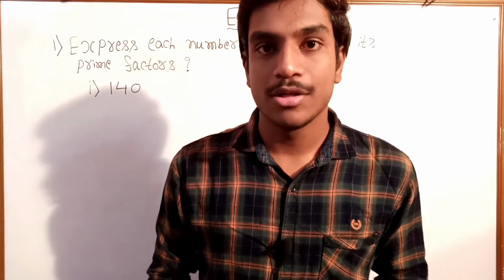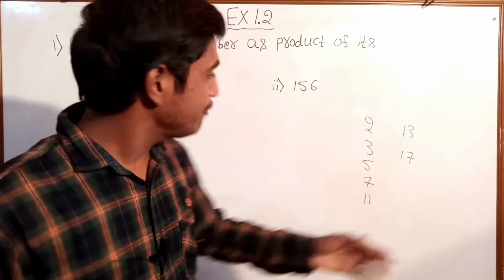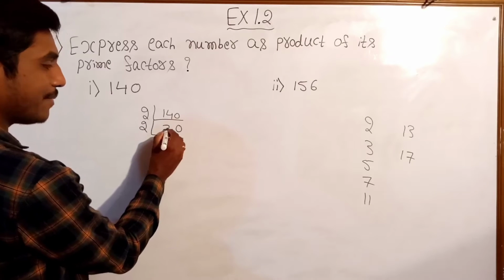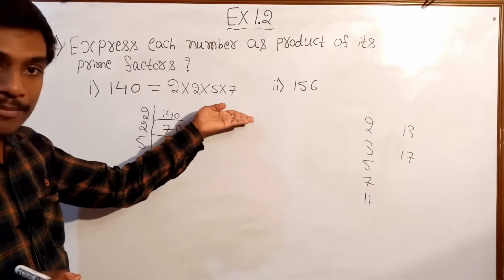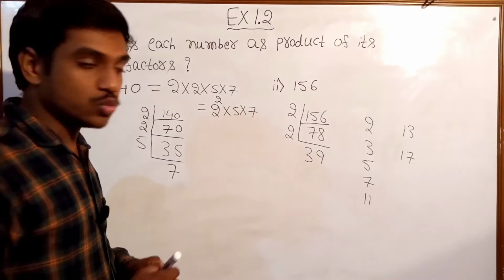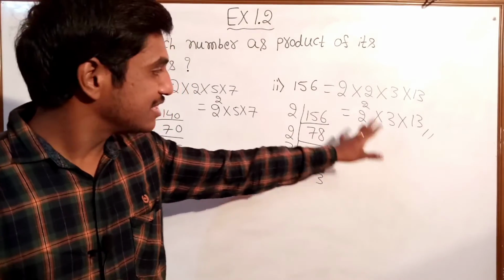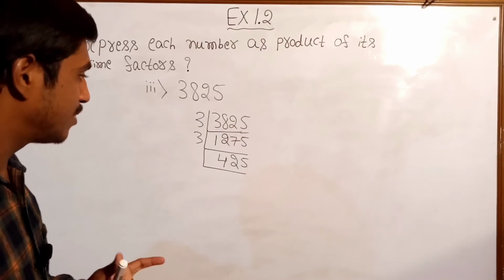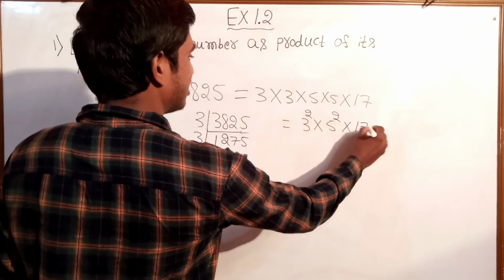Real Numbers Class 10 CBSE EX 1.2 Q1 (1,2,3)